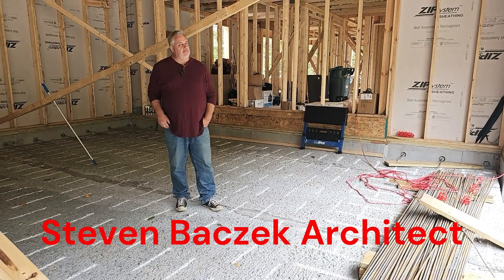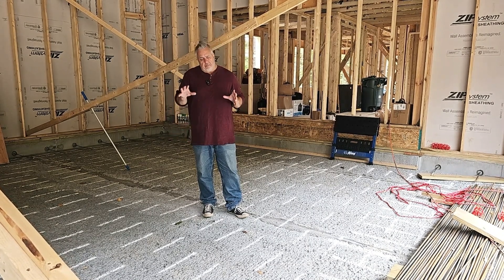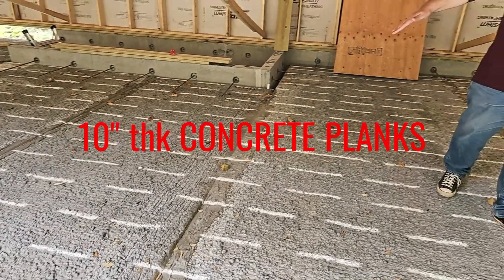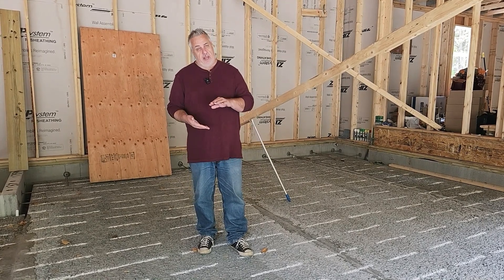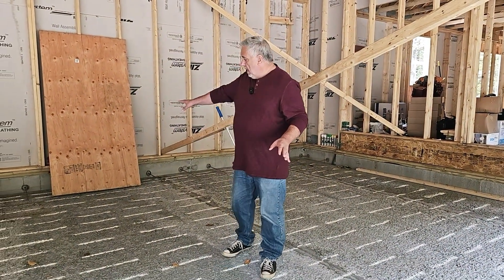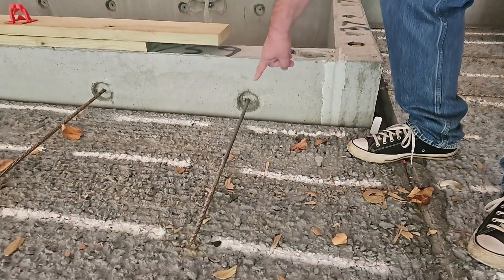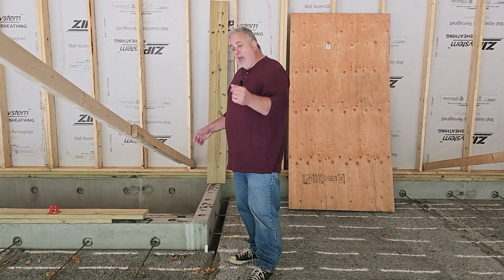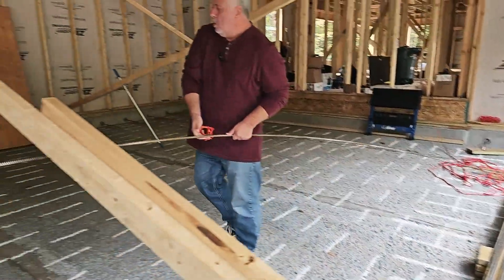Garage Topping Slab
Let's look at the topping slab requirements